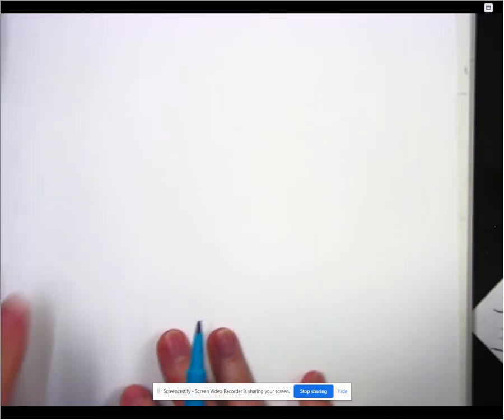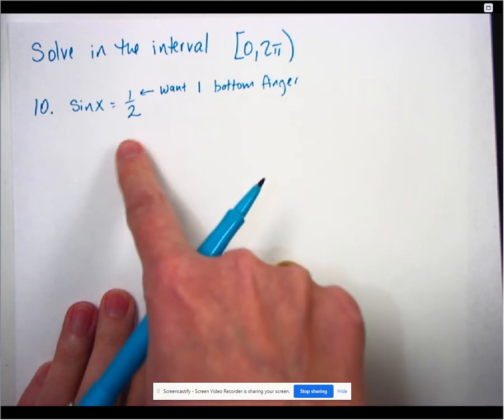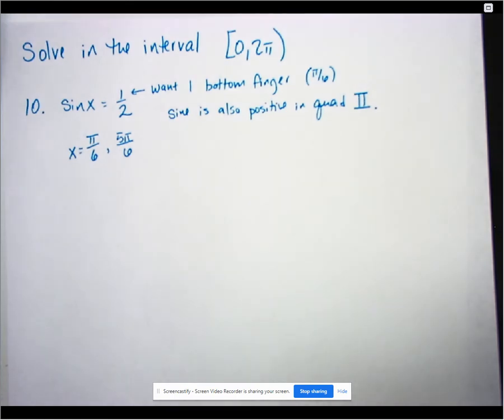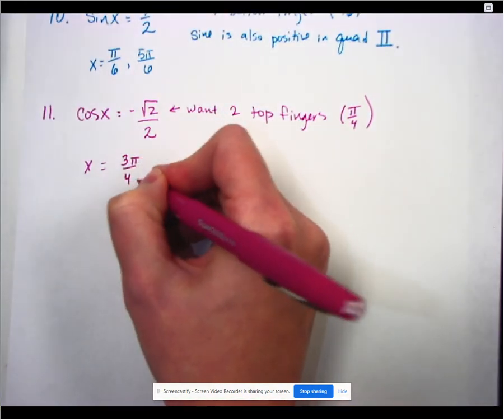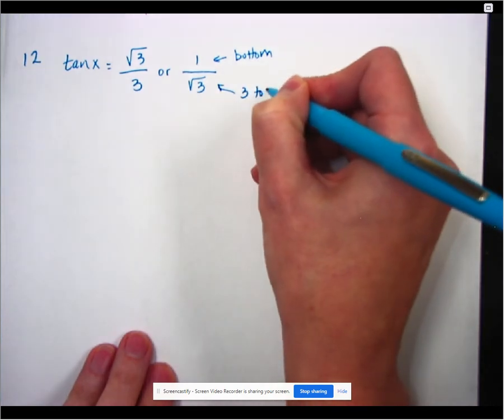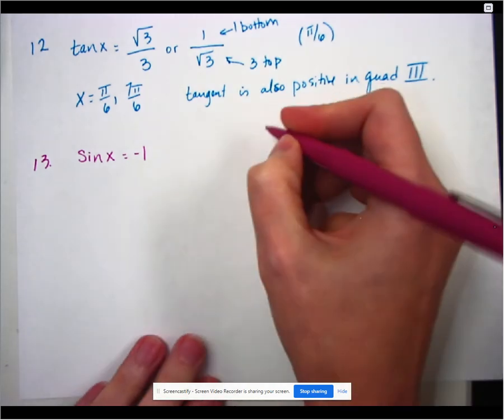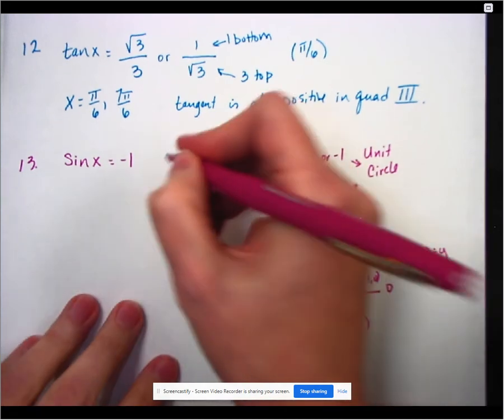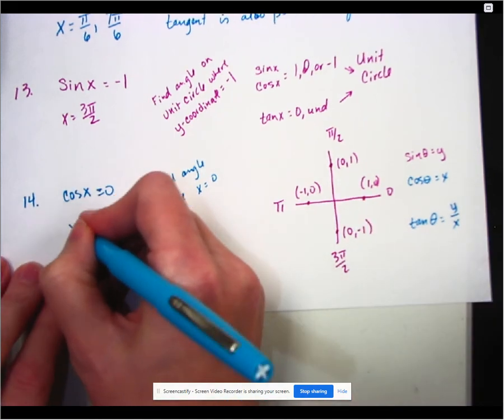Trig Hand Trick (part 2)